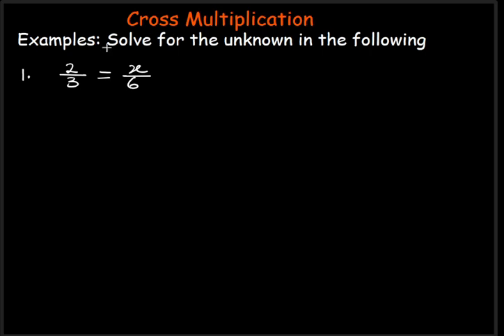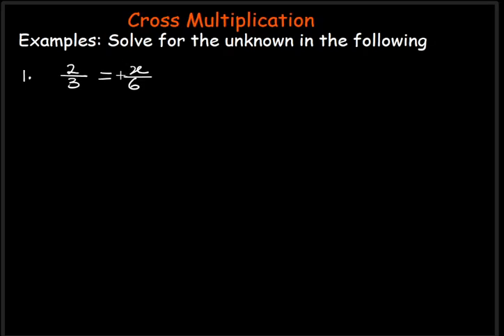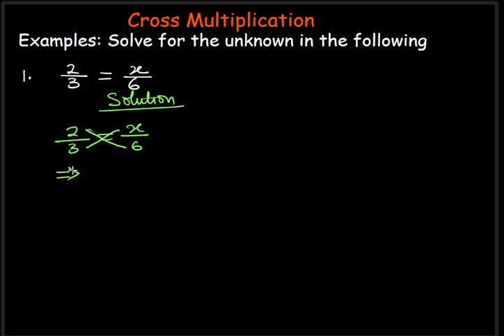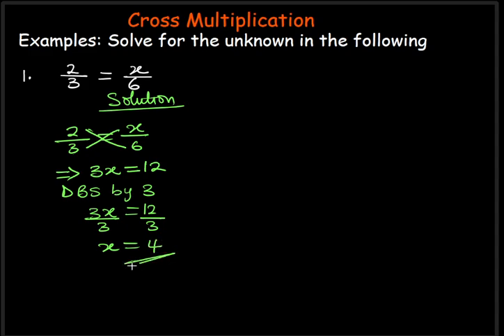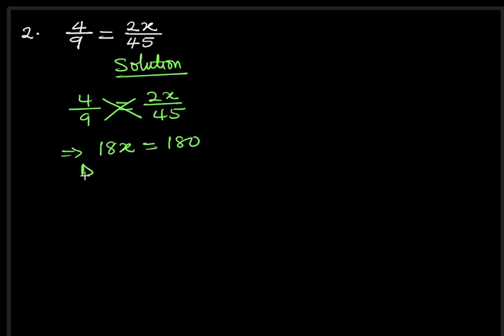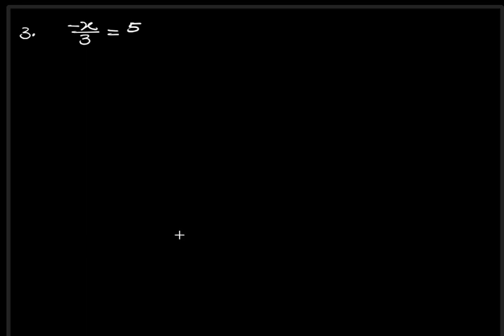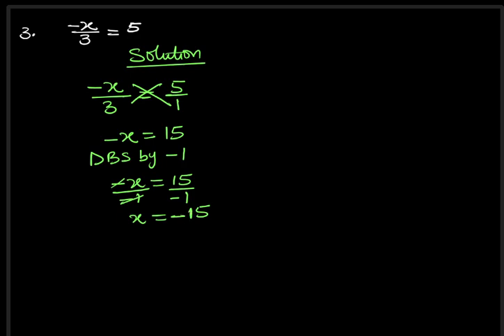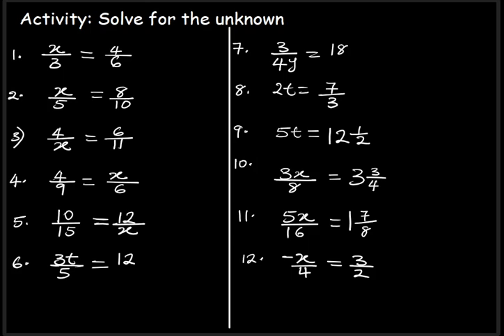#23 Simple Equations: Cross Multiplication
Learn how to solve simple equations using the cross multiplication method in this clear and beginner-friendly lesson. This video explains each step with worked examples to help you understand how to handle fractions in equations easily.

Perfect for primary and junior secondary students preparing for tests and exams.

📘 What you’ll learn:
• Meaning of simple equations
• Cross multiplication method
• Step-by-step solutions